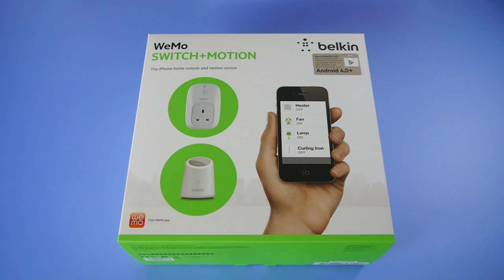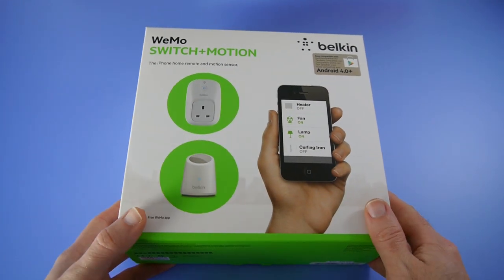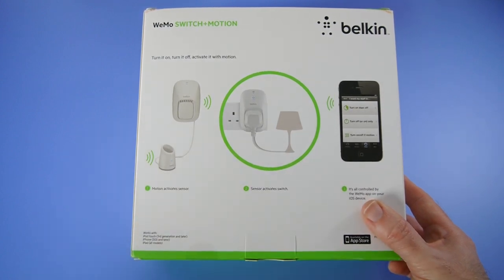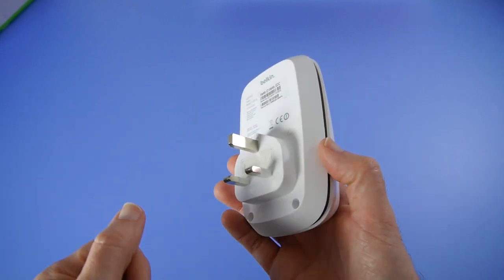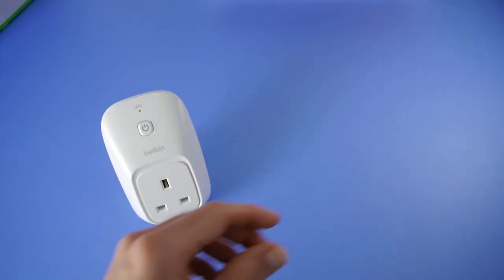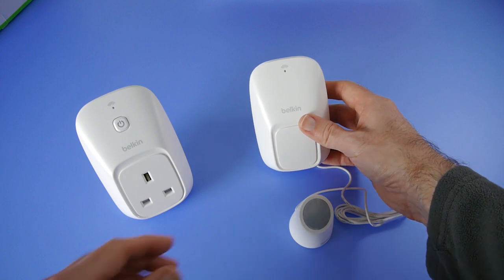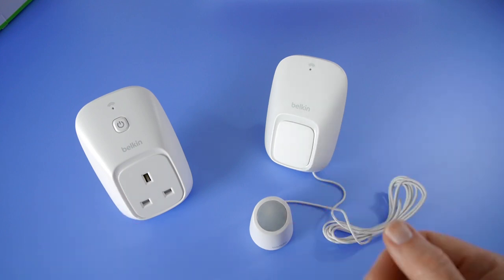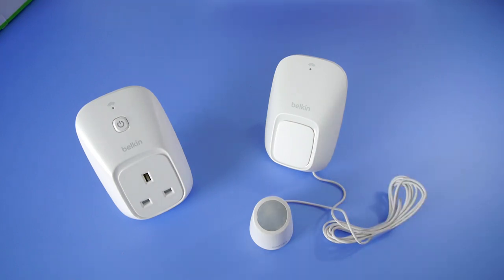Belkin WeMo Switch & Motion Unboxing & Review